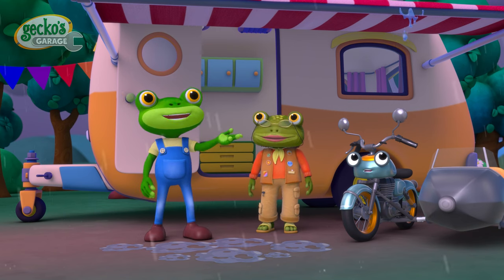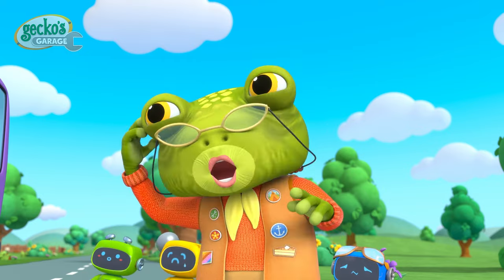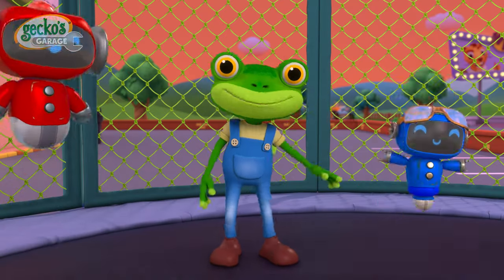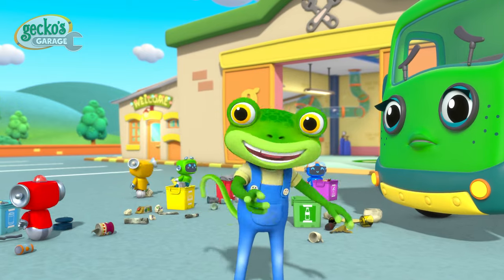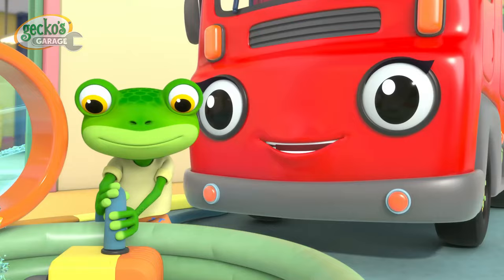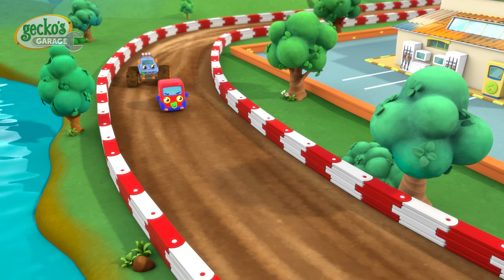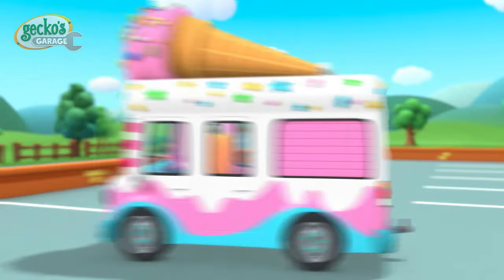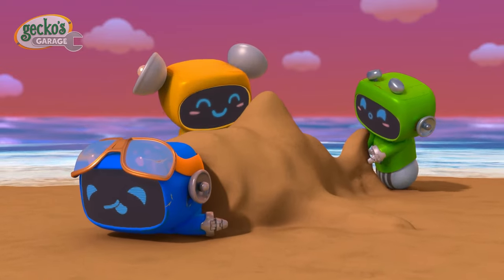Rainy Day Recharge | Gecko's Garage | Moonbug Kids - Play and Learn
00:00 Rainy Day Recharge
03:10 Weasel is Sick
06:11 Baby Boo Boo Giggles
09:10 Bobby's Bus Route Boo Boo
12:13 Baby Truck Space Rocket Playtime
15:15 Eric the Wrecking Ball
18:10 Stuck In The Mud
21:13 Monster Truck Accidents
24:16 Balloon Race
27:17 Rainbow Buses
30:21 Baby Recycle Truck
33:24 Helena Hide and Seek
36:29 Helena Emergency Landing
39:30 Wacky Waterslide
42:34 Bumper Boo Boo Battle!
45:37 Mending Mummy Truck
48:39 Earth Day: Farming Fix-up
51:39 Baby Race Pit Stop
54:46 Weasel's Wheels and No Deals
57:48 Helena Ice Cream Helicopter
1:00:48 Ice Cream Garage Band
1:03:50 Bouncy Castle Blimp Rescue
1:06:53 Max & Molly Mudbath
1:09:59 Magnetic Sandcastle Search